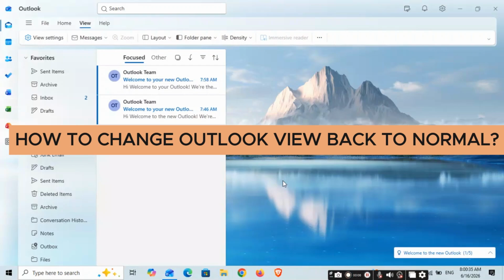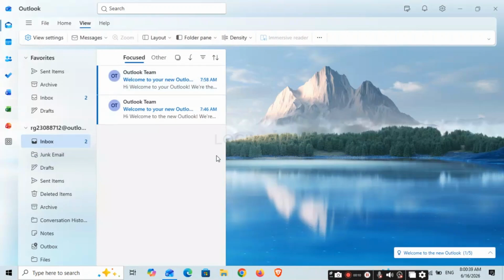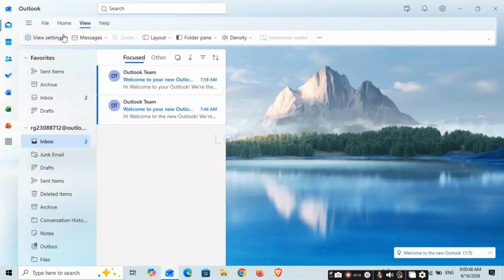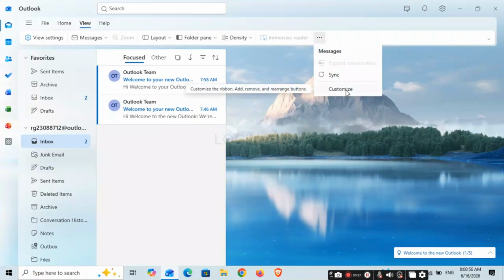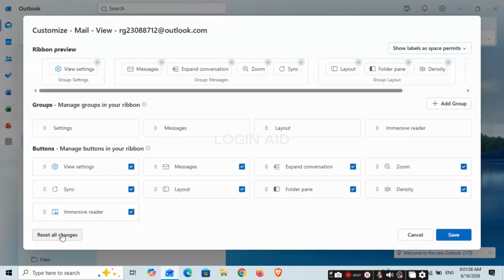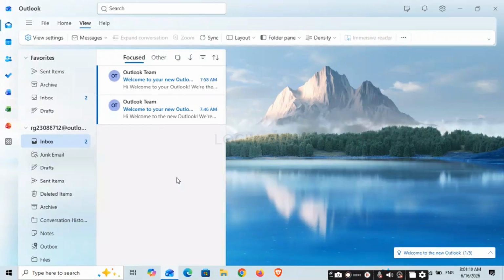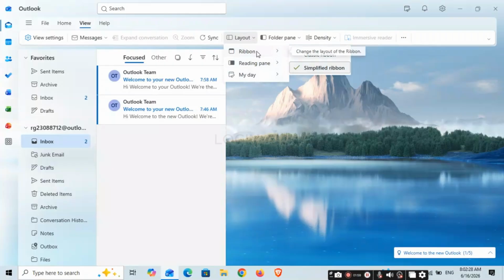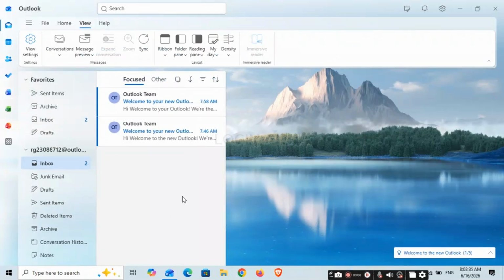How To Change Outlook View Back To Normal | Restore Default Inbox View In Outlook 2026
Does your Outlook view appear different or altered? Watch this video to find out how to return the Outlook view to normal and restore the default Outlook layout.

This comprehensive guide demonstrates how to restore inbox view, fix missing panels, reset Outlook's layout, and restore the classic or standard Outlook interface on Windows.